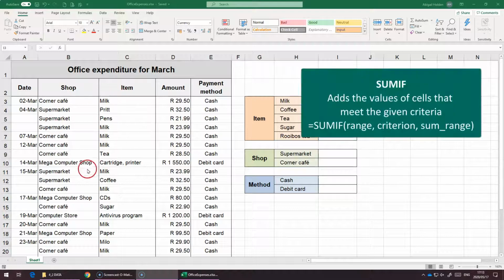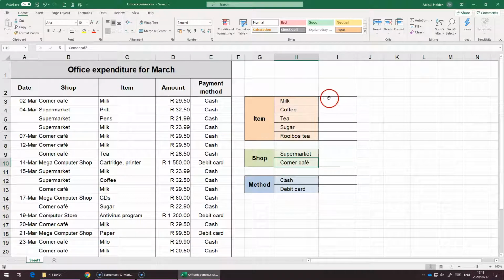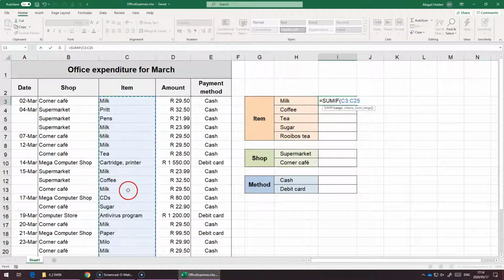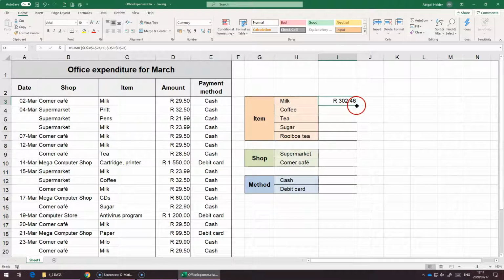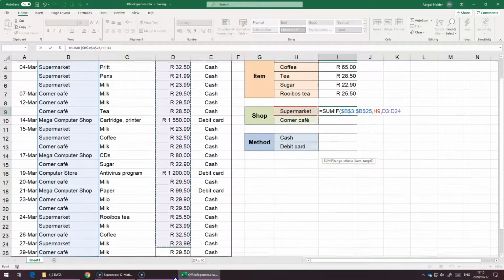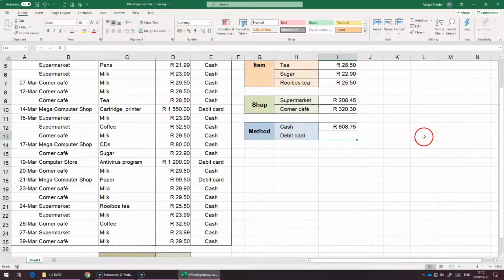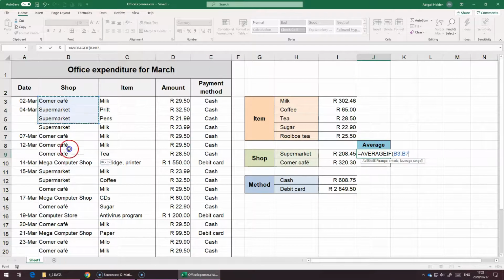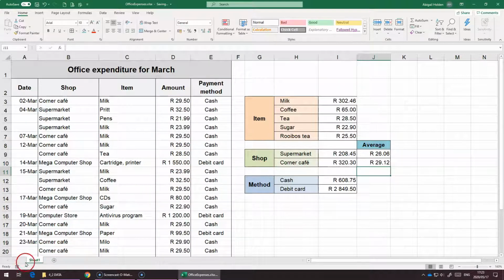Excel Tutorial: SumIf & AverageIf Functions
Overview of the SumIf and AverageIf functions in Microsoft Excel.

0:00 Introduction
0:11 SumIf Function
2:59 AverageIf Function